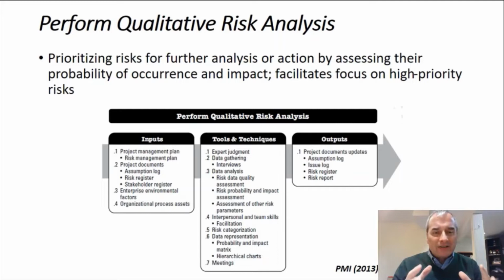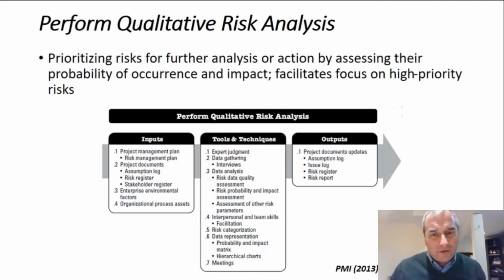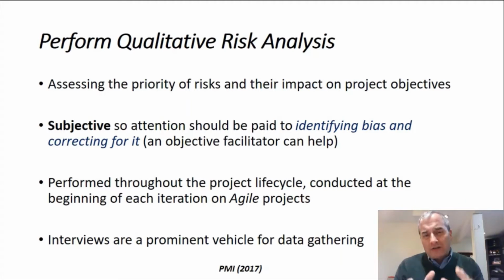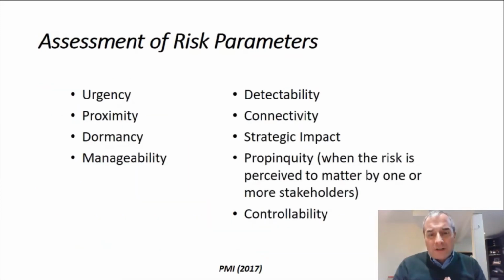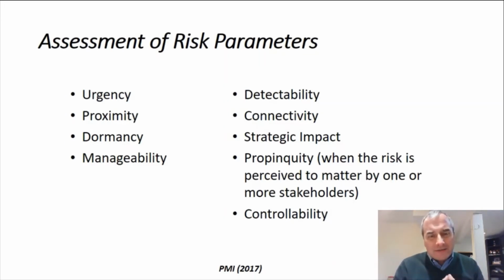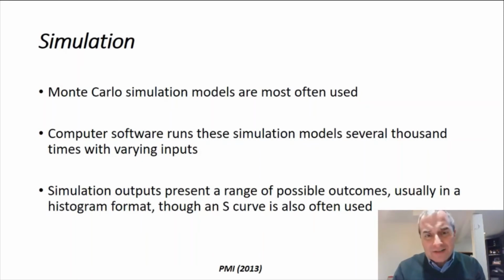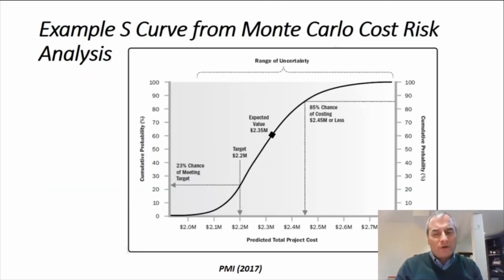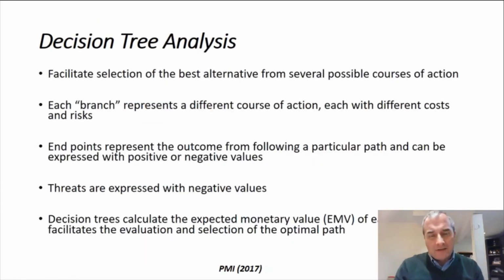Qualitative and Quantitative Risk Analysis